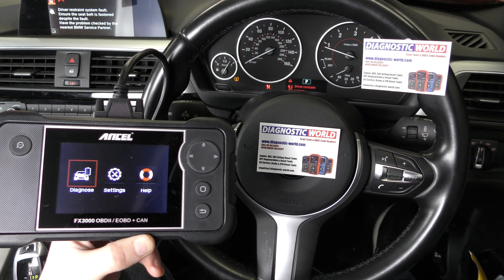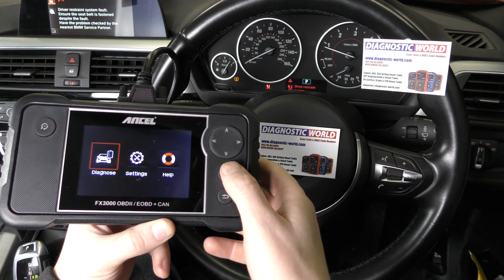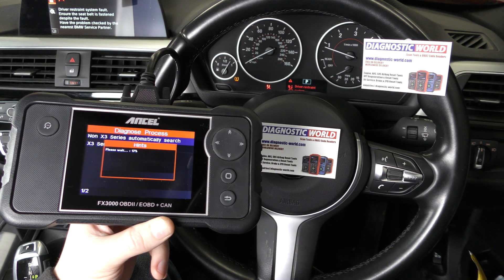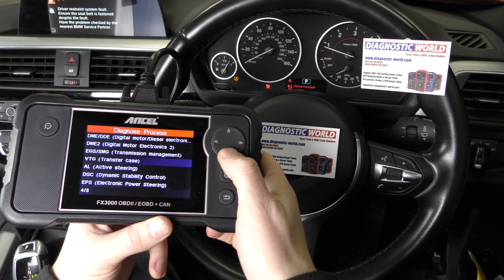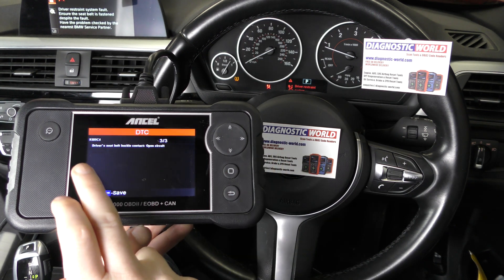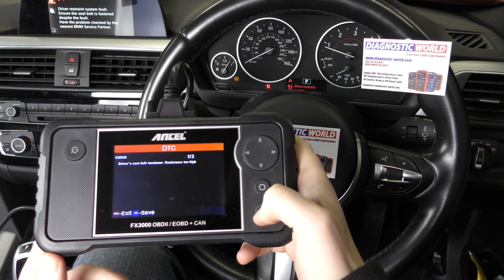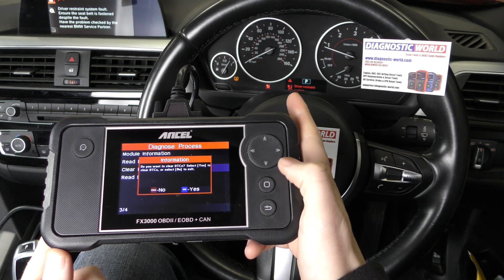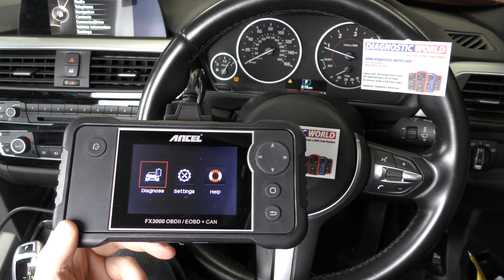Cost Effective BMW Airbag SRS Warning Reset with Using Ancel FX3000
This is the best BMW/Mini code reader/scanner for your BMW, and works on all systems like engine, abs, airbags, transmission, dpf, service reset, electronic parking brake, parking sensors and a lot more..

Do you have a product for us to review & link to your Amazon listing?